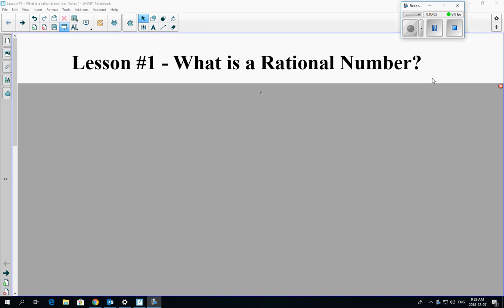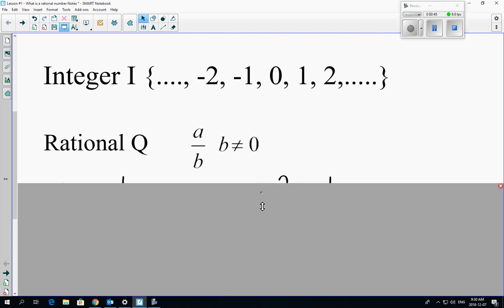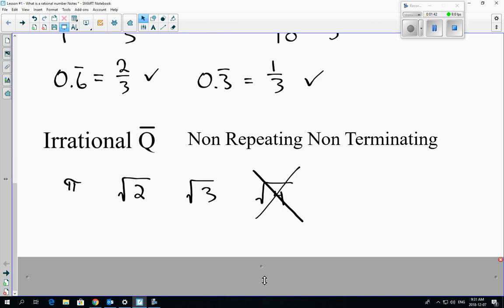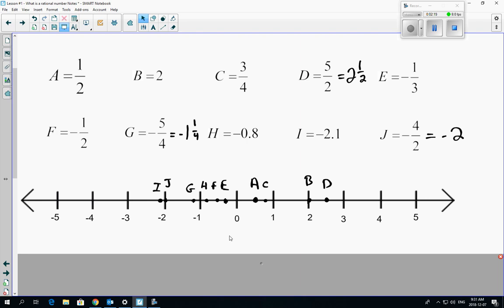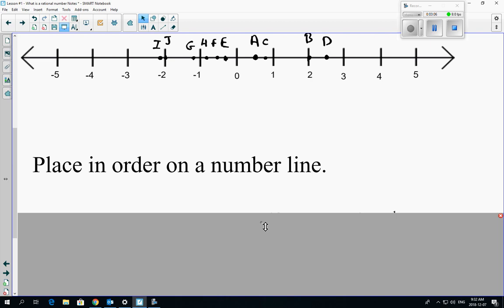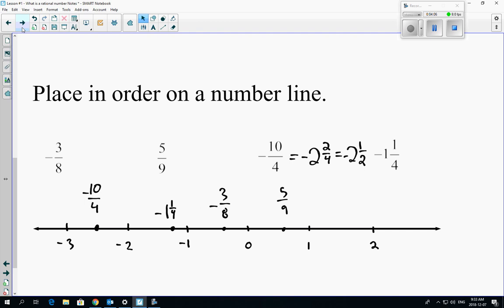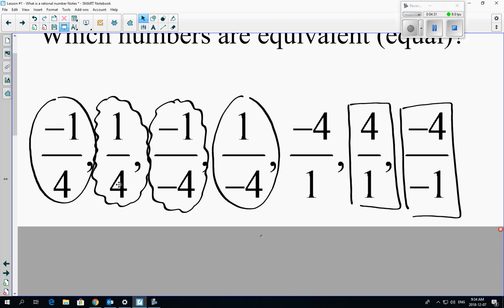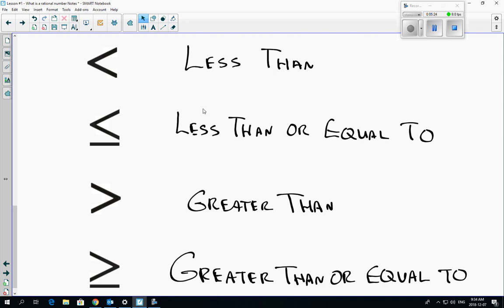Lesson #1 What is a Rational Number